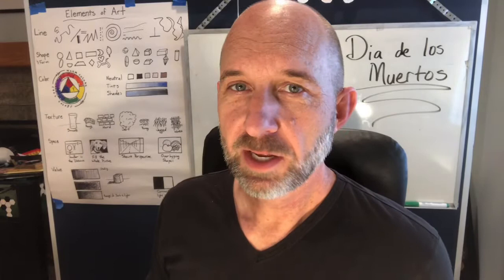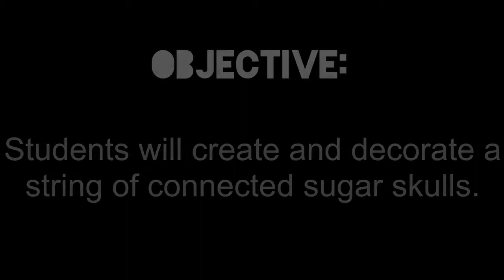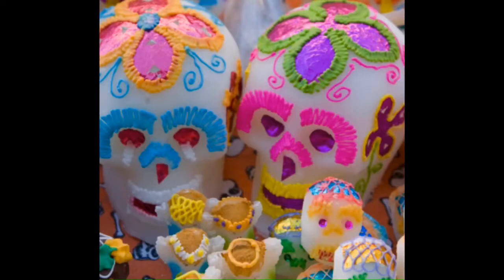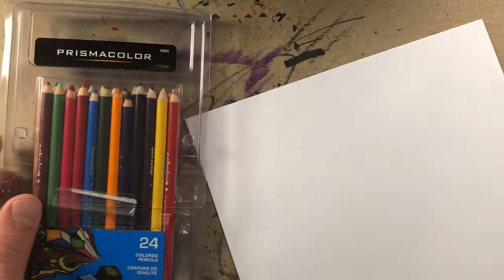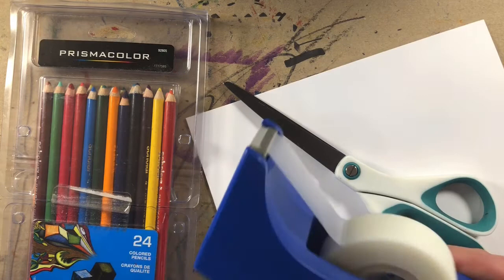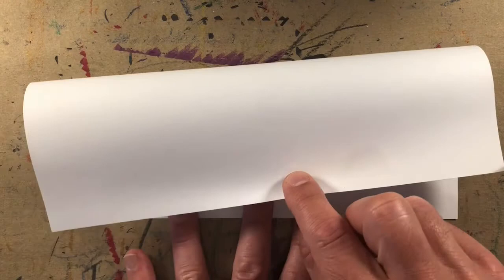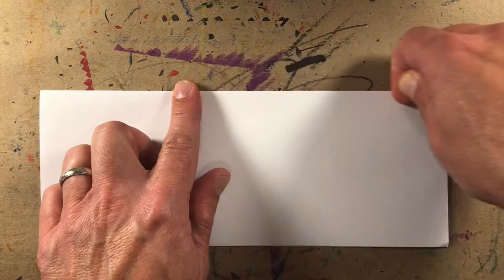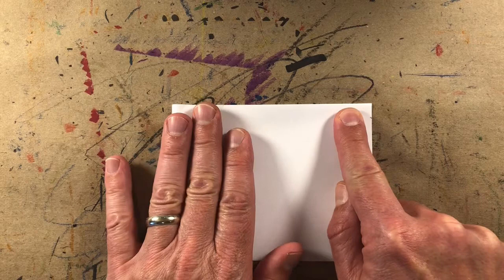Did De Los Muertos - Sugar Skulls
Learn about what Dia De Los Muertos is and how to create a string of sugar skulls.